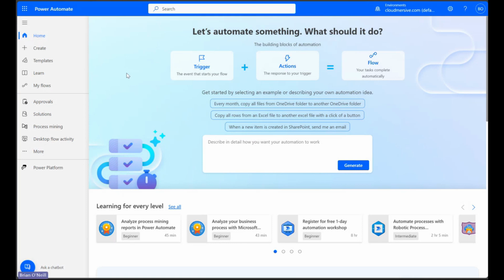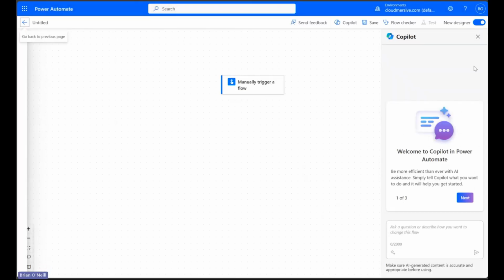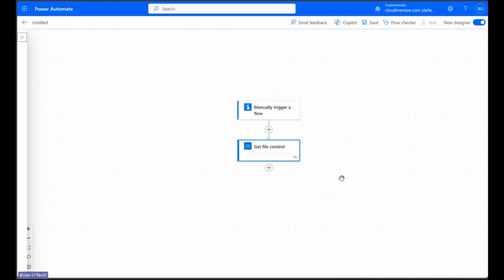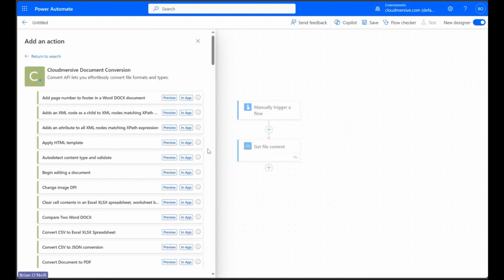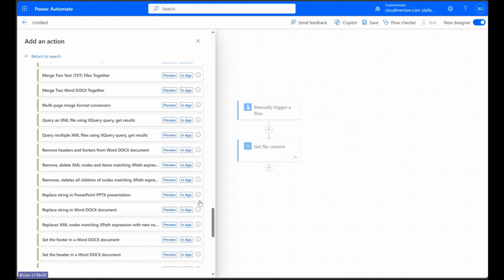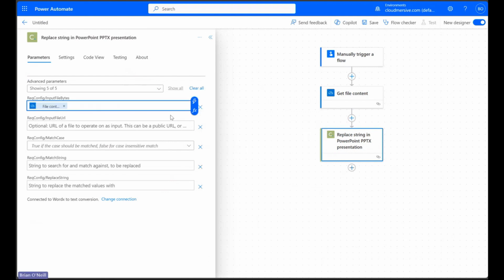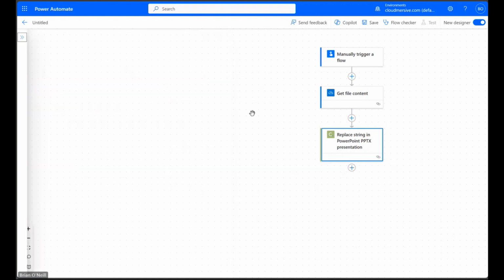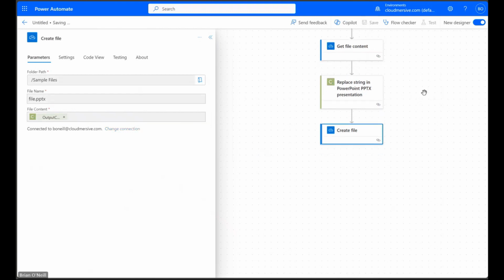How to Replace a String in a PowerPoint PPTX Presentation in Power Automate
In this video, you will learn how to replace a string in a PowerPoint PPTX presentation using the Cloudmersive Document Conversion connector in Power Automate.

To use this connector for free, you will need a free-tier Cloudmersive API key.  These allow a limit of 800 API calls per month with no additional commitment.